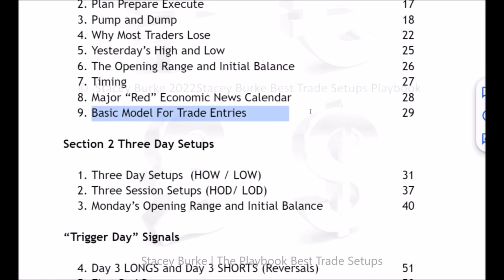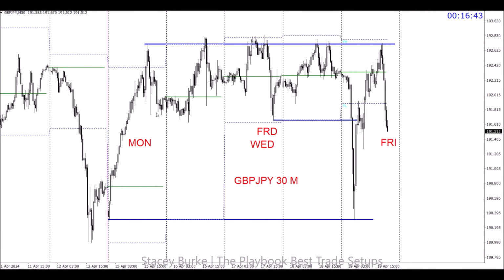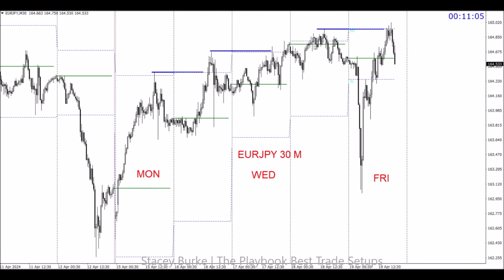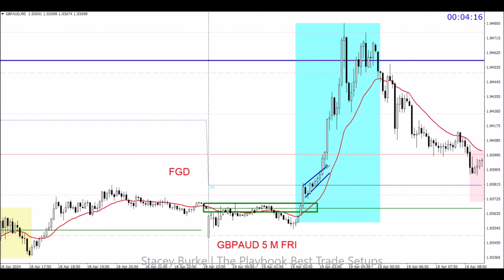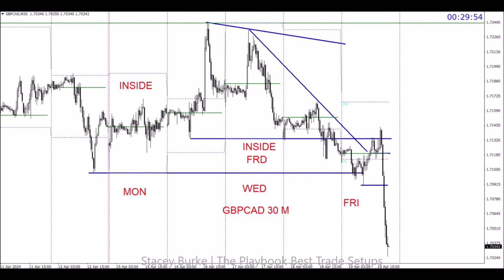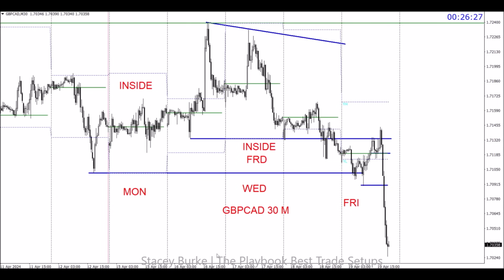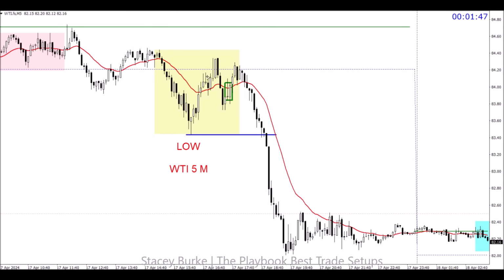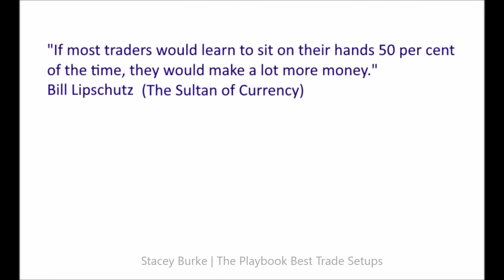The Best SIMPLE Day Trading Strategy (Playbook Trading Setups Grow A Small Account Fast!)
SIMPLE DAY TRADING STRATEGY TO MAKE MONEY DAY TRADING!